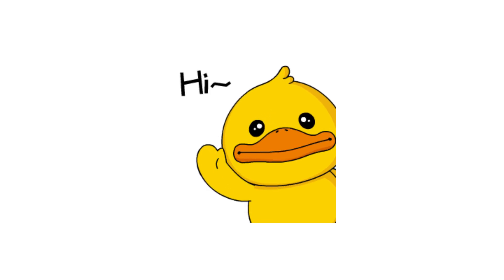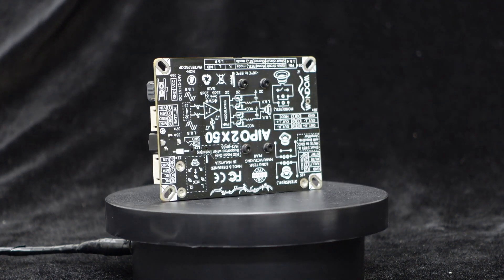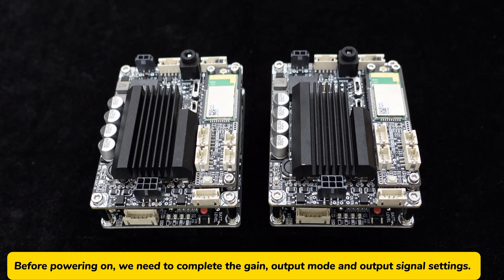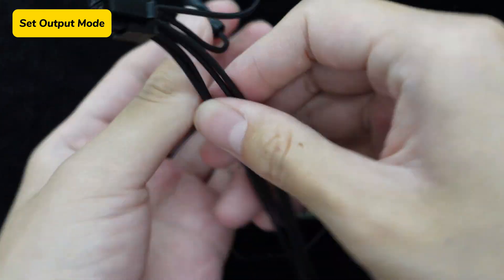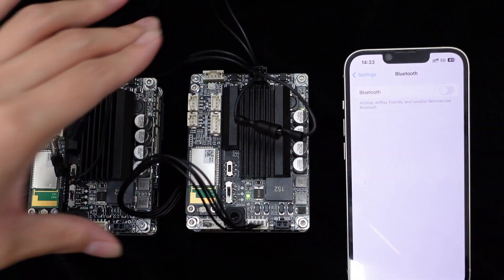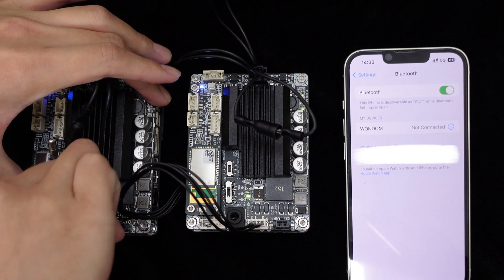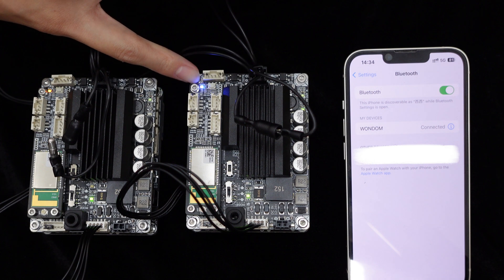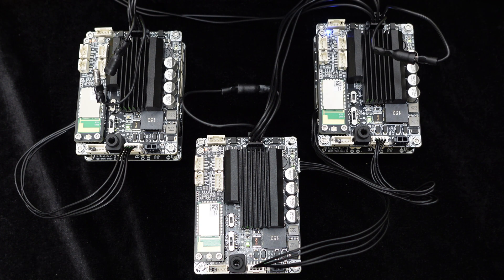Demonstration on TWS and Concert Modes of WONDOM JAB2+ Wireless 2.1 / 4.1 Audio System Setup Guide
The JAB2+ combines a stereo mid-power audio amplifier with Bluetooth v5.0 and an audio DSP module. Featuring the Texas Instruments TPA3116 AMP IC, it delivers 50W per channel into a 4-ohm load, configurable as 1x100W for added flexibility. Equipped with Bluetooth TWS and Concert mode, the JAB2+ can connect wirelessly with up to 256 units, ideal for diverse audio projects such as portable speakers, bookshelf setups, and DIY applications.
With its integrated audio DSP module, the JAB2+ supports intuitive PC UI control for EQ, Delay, Phase, and more through the ICP5 programmer. Enhancing usability, it features dedicated switches for gain level adjustments, mono mode input channel selection, and ports for external volume control, unpairing, mute, and standby functions. This ensures high flexibility and ease of operation.
Designed for reliability, the JAB2+ incorporates a dual-layer protection system and effective heat dissipation, enabling continuous operation. Its plug-and-play terminals and four mounting holes facilitate seamless integration into various audio systems, making it a robust choice for demanding applications.

Today, join us as we delve into the setup of TWS and concert modes for wireless audio systems, featuring three JAB2+ units powered by WONDOM battery boards.